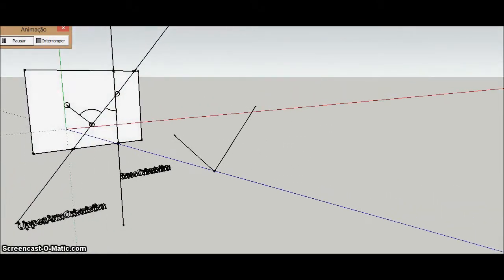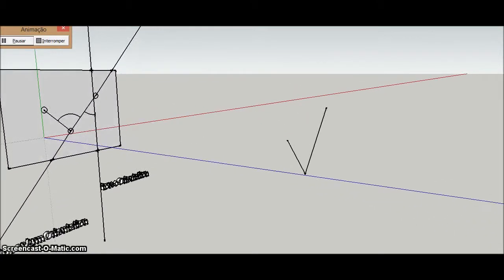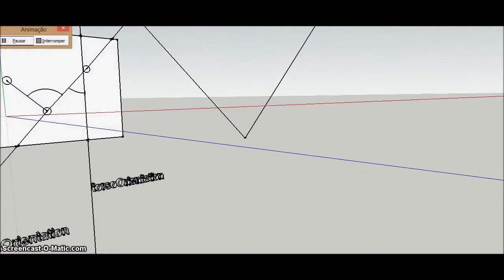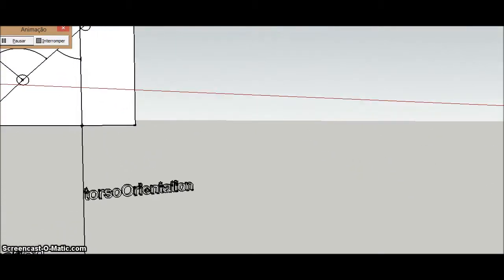Robot Puppet Arm - Kinect Geometry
This video is part of the publication Robot Puppet Arm; I present here as we proceed to calculate two angles needed to mimic the movement of your arm in front of a kinect sensor; You will use the Arduino as the brain of your application.